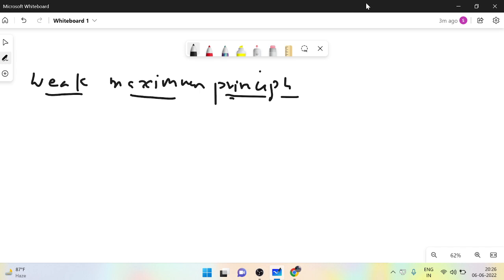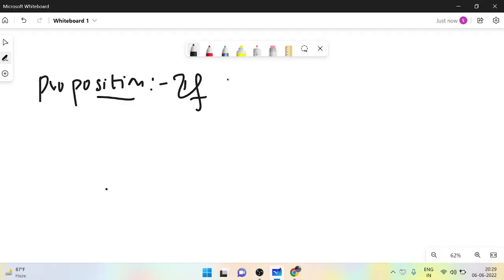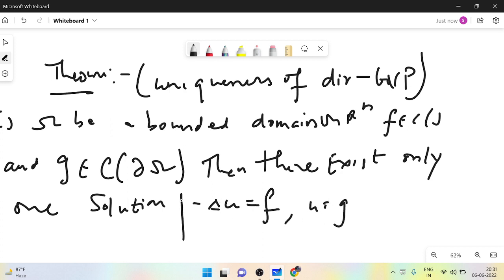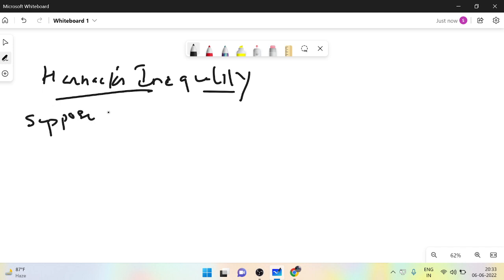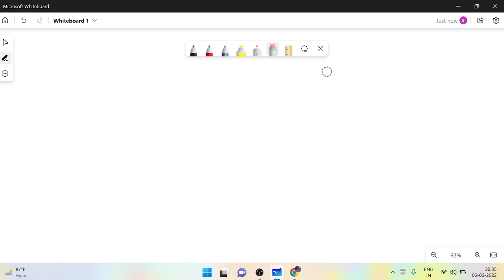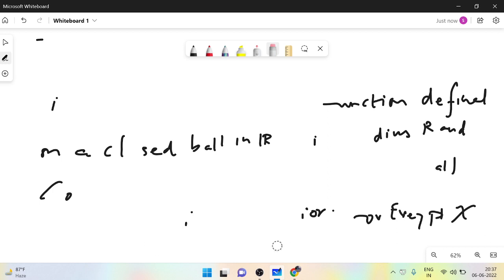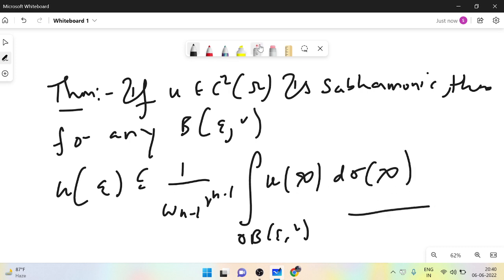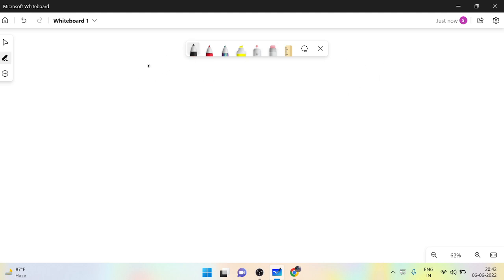Lecture PDE 2 06 06 2022